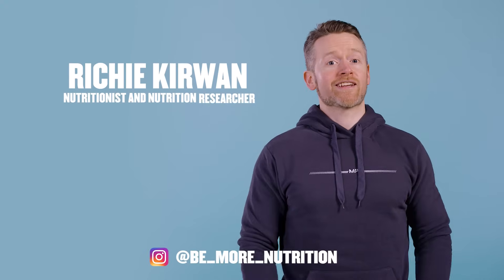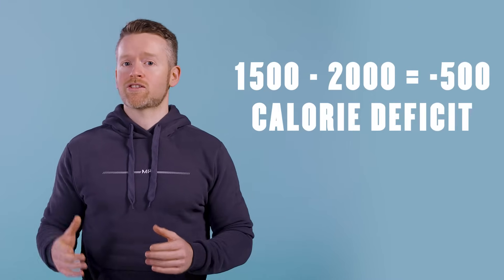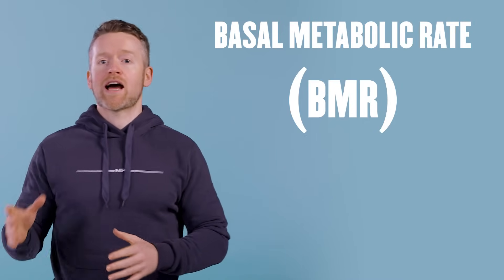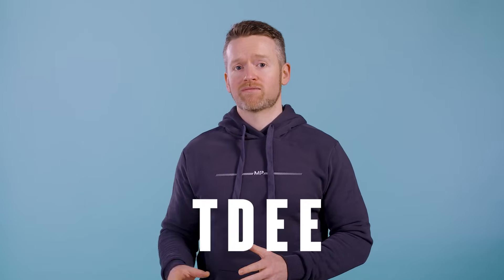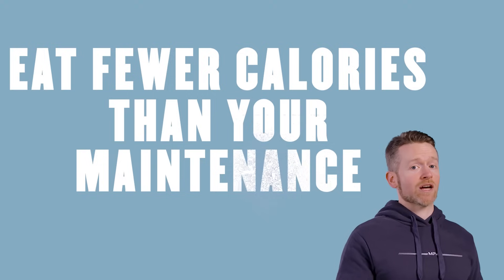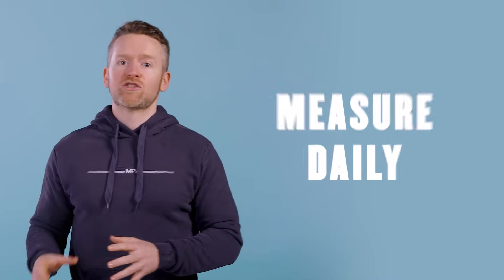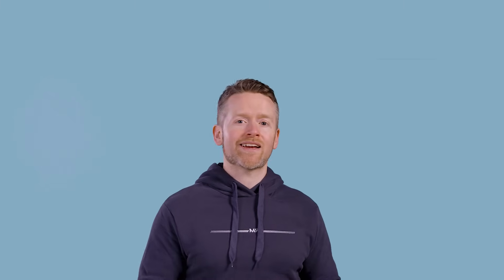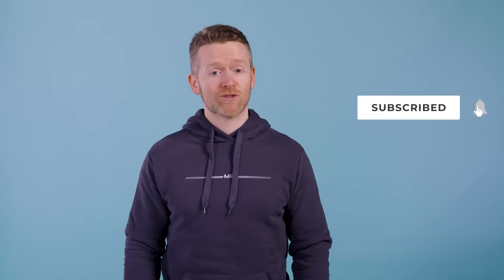How To Calculate A Calorie Deficit For Weight Loss | Nutritionist Explains | Myprotein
What is a calorie deficit and how do you go about calculating one? Our expert nutritionist explains all.

When it comes to losing weight, there are hundreds of different diets and exercise plans out there, all claiming to be the magic solution. But when it comes down to it, the one essential thing you need to shed those pounds is, in theory, incredibly simple — and that's achieving a calorie deficit.

But what actually is a calorie deficit and how do you calculate one?

That's where qualified nutritionist and PhD researcher, Richie Kirwan, comes in with all the science-backed facts to make your fitness journey easier. Find out everything you need to know about calorie deficits right here.

Find Richie on Instagram: @be_more_nutrition